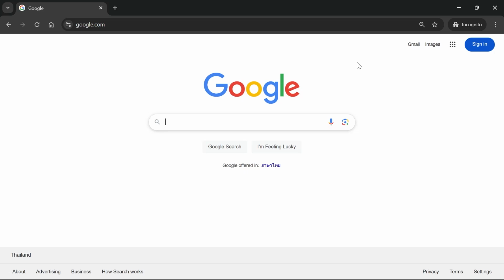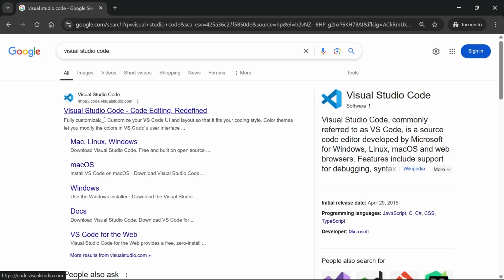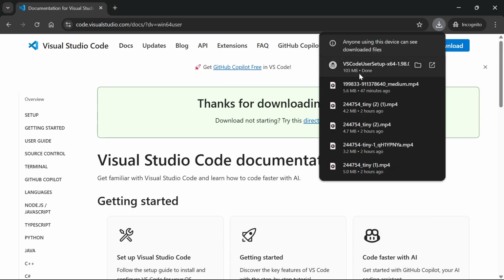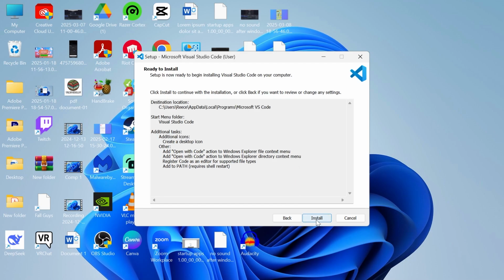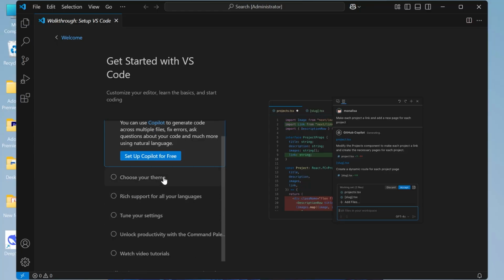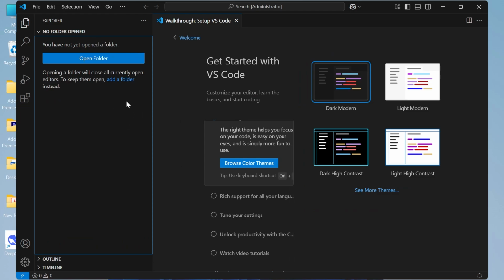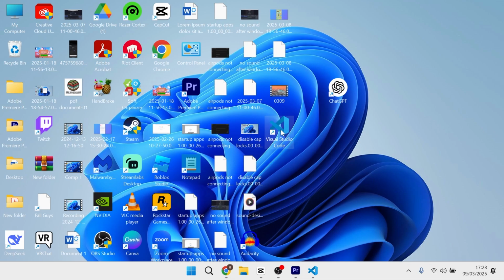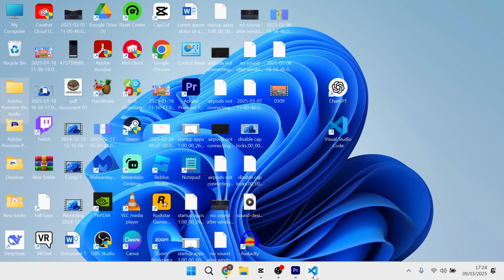How To Download & Install Visual Studio Code (Windows 11)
In this video, I'll show you how to download & install Visual Studio Code on Windows 11. Learn the step-by-step process to get VS Code, set it up, and configure essential extensions for coding. We’ll also cover system requirements, installation settings, and best practices to optimize your experience.